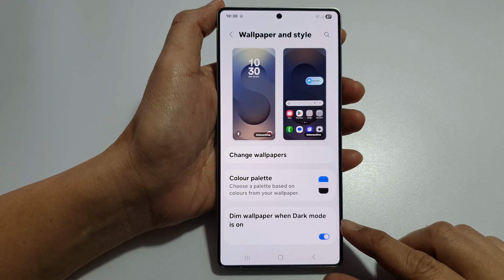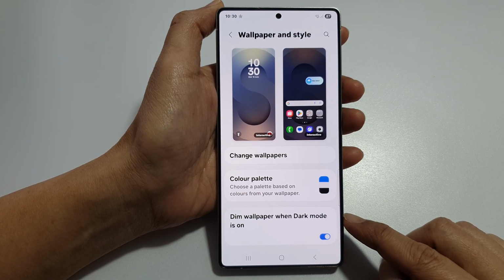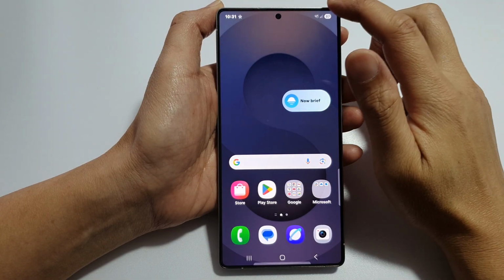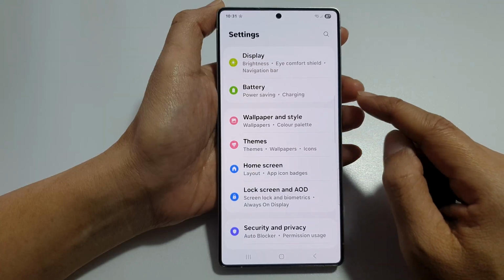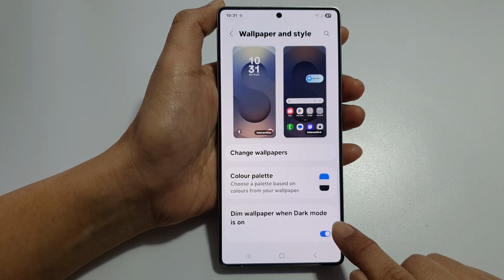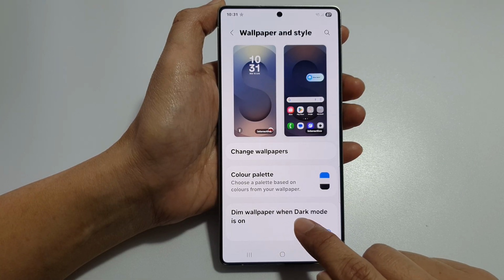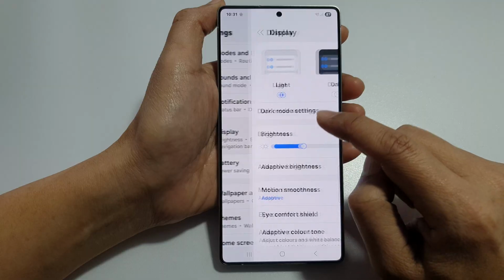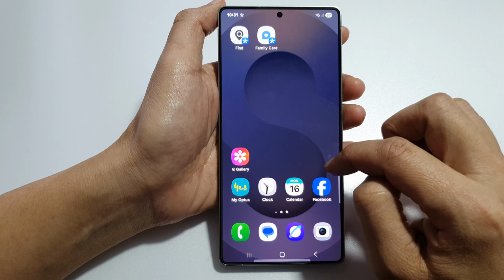Galaxy S25/S25+/Ultra: How to Enable/Disable Dim Wallpaper When Dark Mode is On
Want your beautiful wallpaper to shine even in dark mode? In this quick and easy tutorial, you'll learn how to enable or disable the “Dim Wallpaper when Dark mode is on” setting on your Samsung Galaxy S25, S25+, S25 Edge, or S25 Ultra. Whether you prefer a full dark theme or want your wallpaper to pop regardless of the mode, this guide helps you take back control of your phone’s appearance. Perfect for users who love visual customization or want to avoid unnecessary dimming while using One UI 7.

🛠️ Step-by-Step Instructions:
Step 1: Open the Settings app.
Step 2: Tap on Display.
Step 3: Scroll down and find the option called “Dark mode settings.”
Step 4: Tap on Dark mode settings.
Step 5: Find and toggle “Dim wallpaper when Dark mode is on” on or off.
Step 6: Exit the settings—your wallpaper will now follow your preference.

📌 This video also covers topics:
✅ How to stop wallpaper from dimming in dark mode
✅ Galaxy S25 visual customization tips
✅ Improve wallpaper appearance in One UI 7